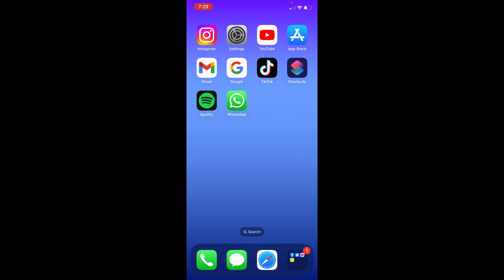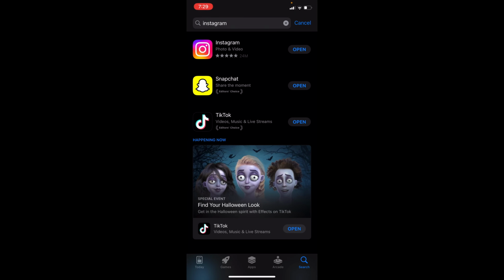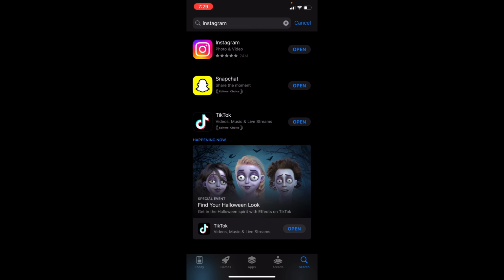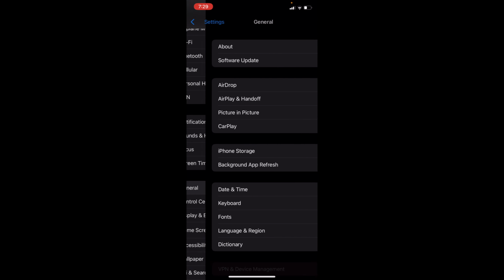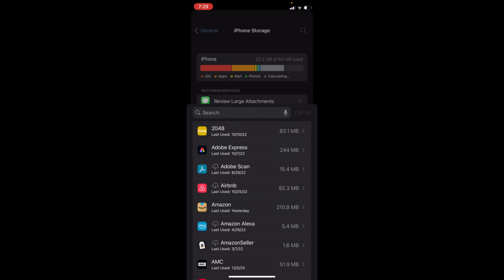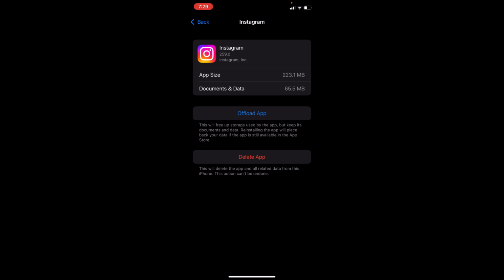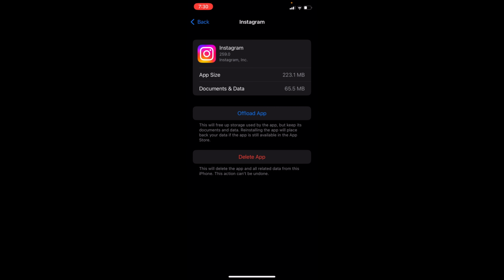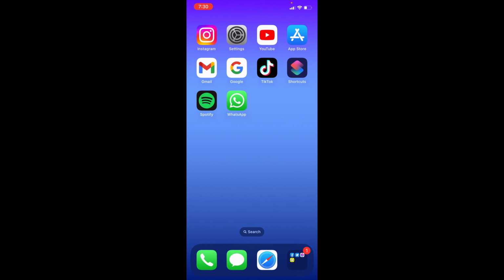How to Fix Instagram Keeps Crashing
In the video today, I am going to show you how to fix Instagram keeps crashing. In order to fix Instagram from crashing, there are a couple things you can do. You can search and see if Instagram is down that day or not working that well. If that isn't the case, another way to fix Instagram from crashing is to go to settings and find Instagram to offload the app. This should help Instagram run smoother and fix Instagram from crashing.